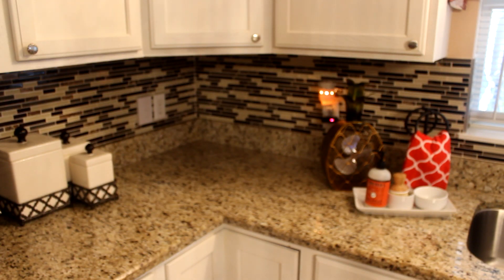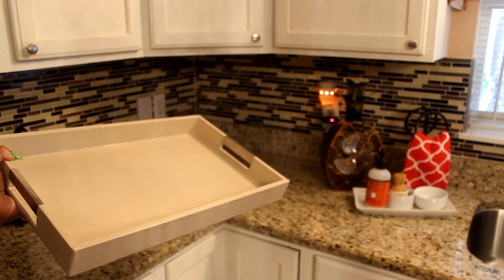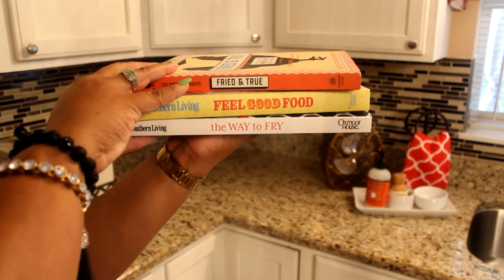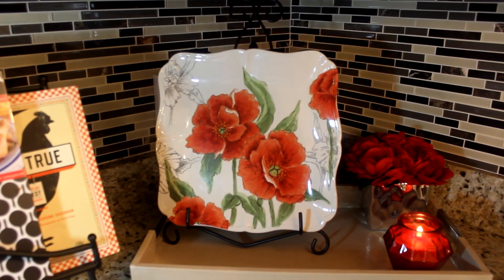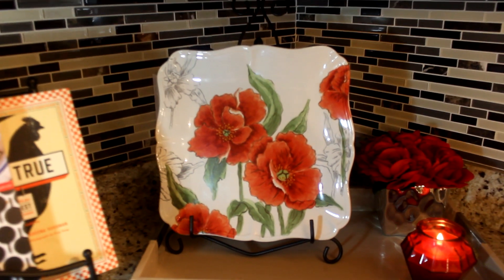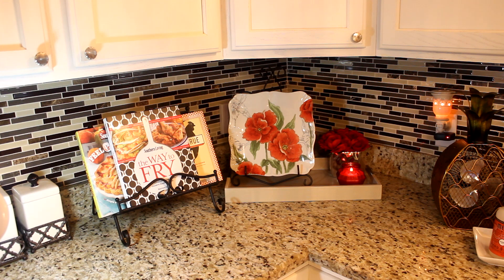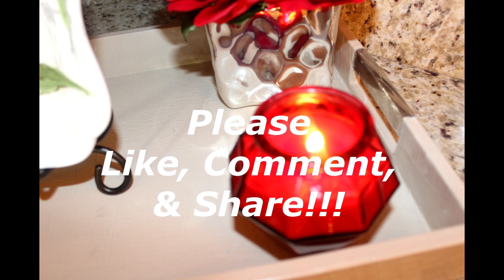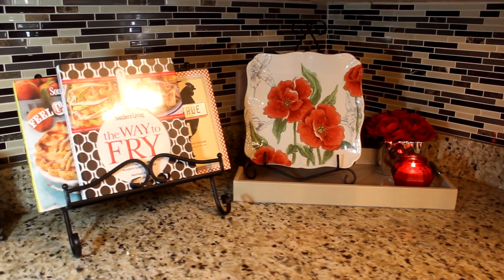Kitchen Vignette Challenge | Hosted by This and That with Denise Jordan!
Hello Luv,

Today, I am participating in the Kitchen Vignette Challenge, Hosted by This and That with Denise Jordan. This is an OPEN INVITATION CHALLENGE & the rule was very simple...Put together a vignette in your kitchen using a tray, floral (real or faux) & books!!! I hope you enjoy and Be Blessed!!!